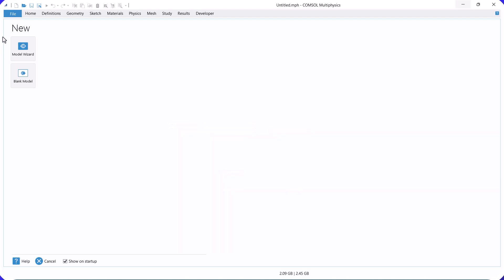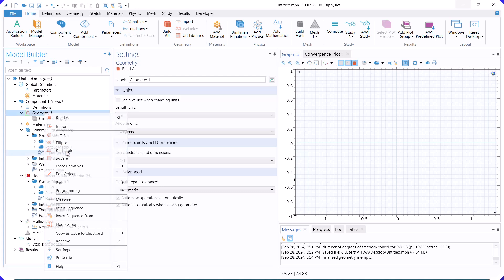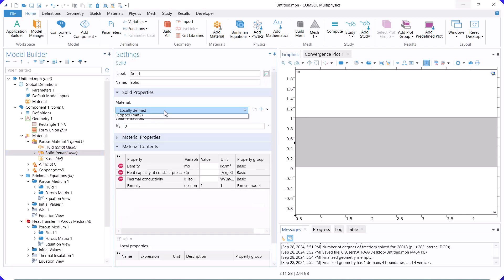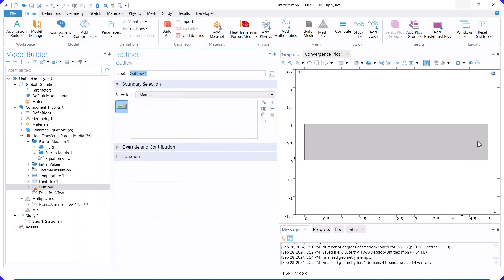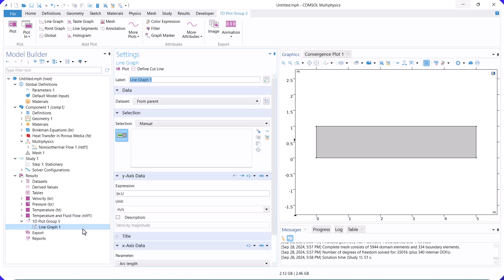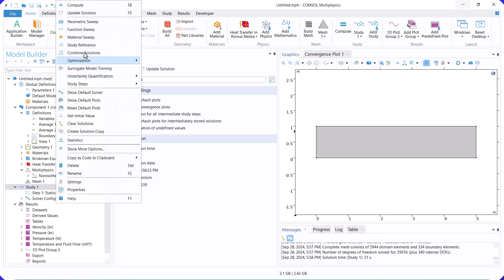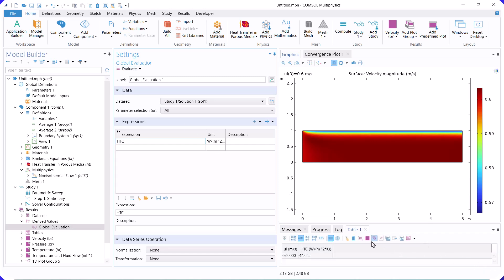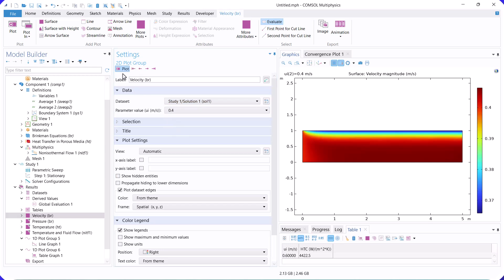COMSOL: Heat Transfer in a Channel with Metal Foam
In this video, we demonstrate how to calculate the heat transfer coefficient for a channel with metal foam using COMSOL Multiphysics.

• Q1, Q2, Q3 and Q4
🎓 Academic Support
• Class Projects, Master's, PhD and Postdoc
🏭 Industrial Projects